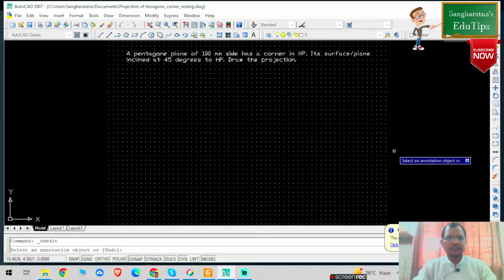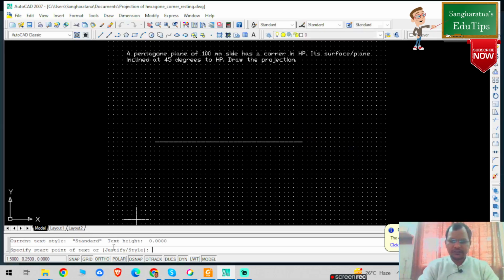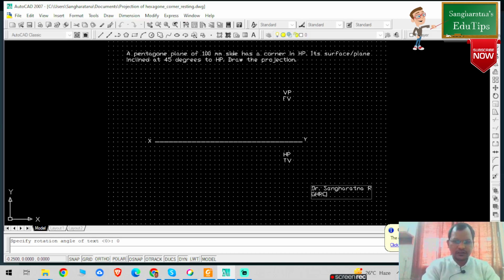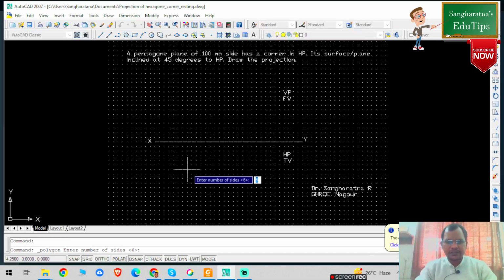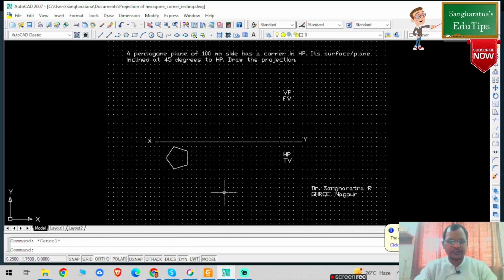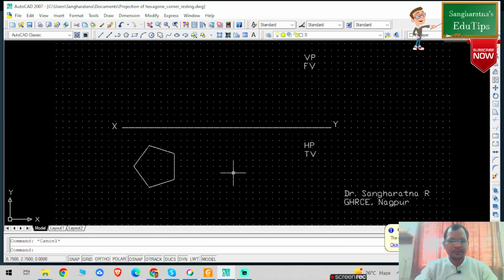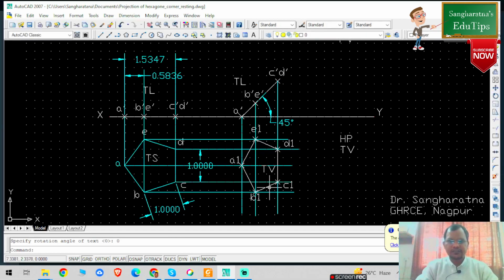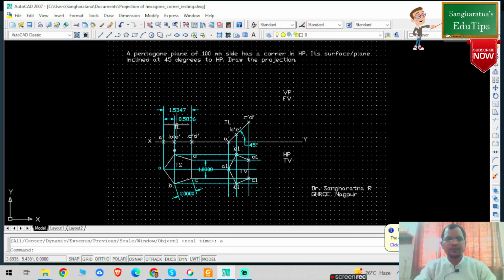Projection of Planes Problem#14 | Subscribe 👉@TheSangharatna for my personal vlogs | EduTips#28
Hello viewers,
Presenting in front of you an example of the projection of the Pentagon Plane. I hope you will like this video.
Smarter Everyday
Veritasium
Minutephysics
Interesting Engineering
TKOR
 Lesics
The Engineering Mindset
Real Engineering
Practical Engineering
Engineering.com
MECHANICAL ENGINEERING EXPLAINED OFFICIAL
Learn Mechanical
Mechanical. Study-free online classes
4MechEngineer
Mechanical Wing
Mech-O-Tech
Jeremy Fielding
MECHANICAL MANIA
Mech Zone